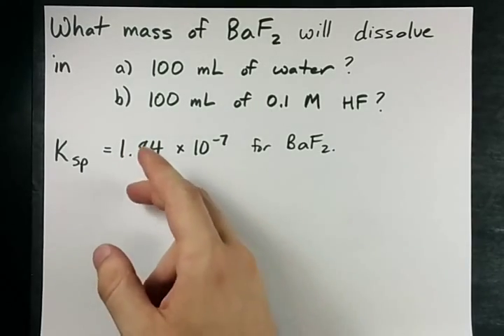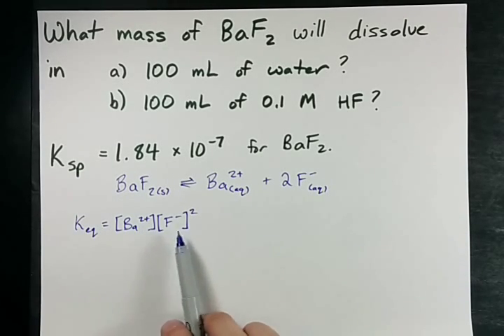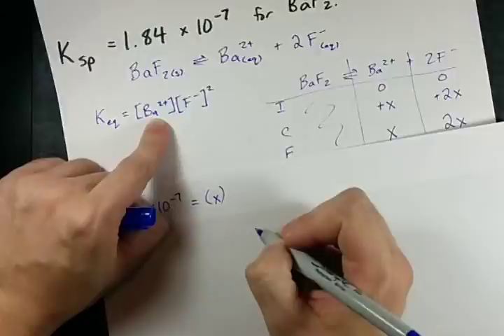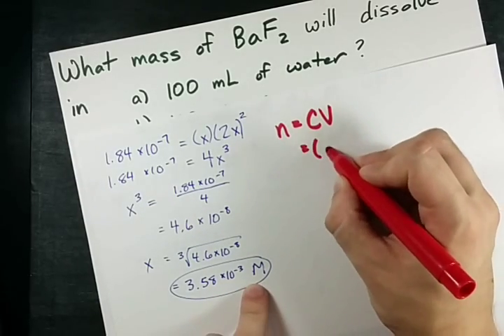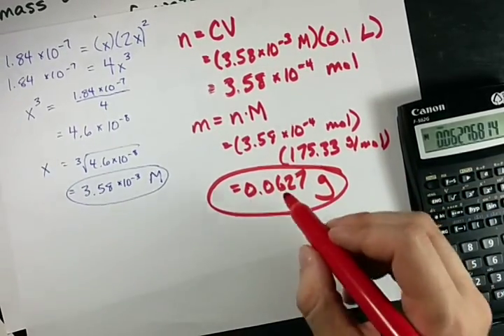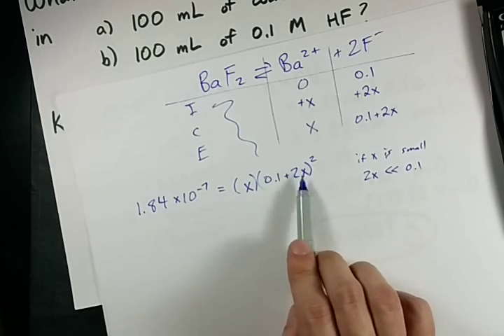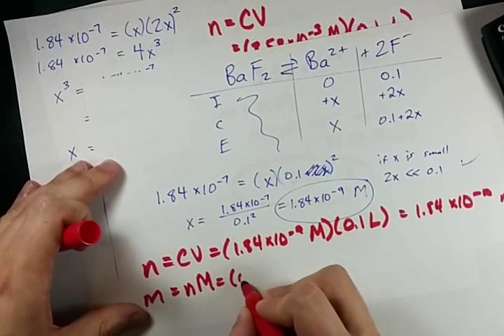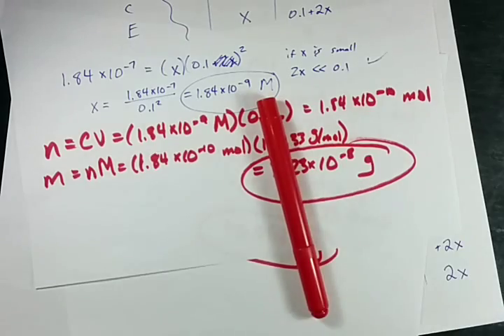What mass will dissolve in 100 mL - Common Ion Effect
More solid dissolves in pure water than in a solution that already contains one of the ions.
What mass of BaF2 will dissolve in pure what?
What mass of BaF2 will dissolve in 0.1 M HF?
Ksp is used, along with ICE tables.